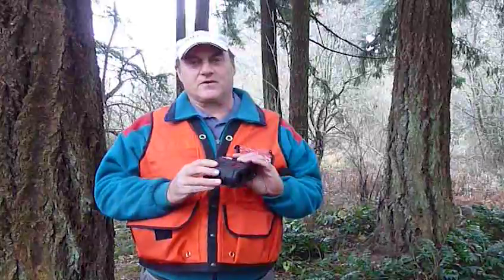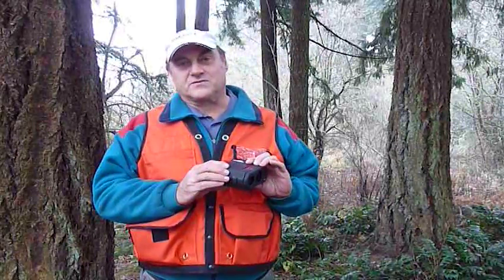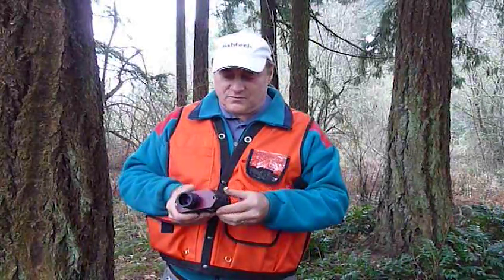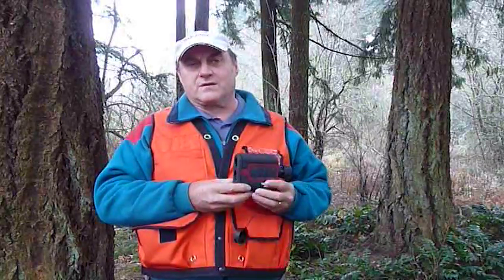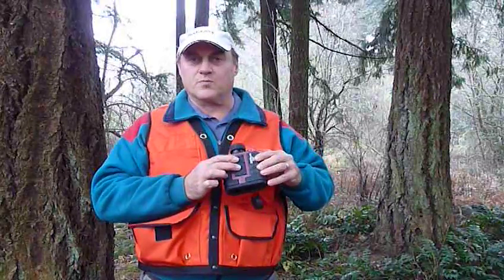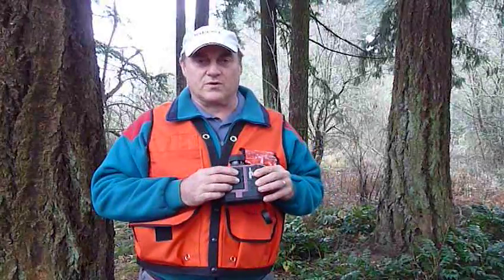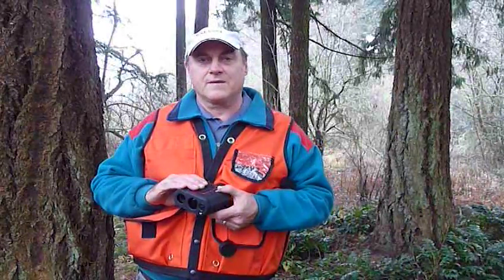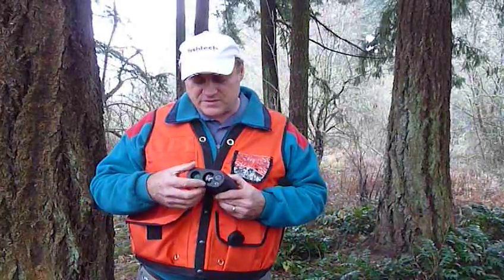TruPulse 200X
The 200X is a laser range finder designed by Laser Technology Inc. capable of 1.5" accuracy.